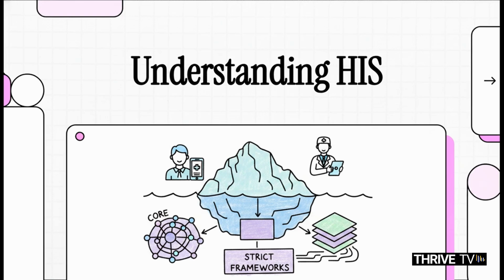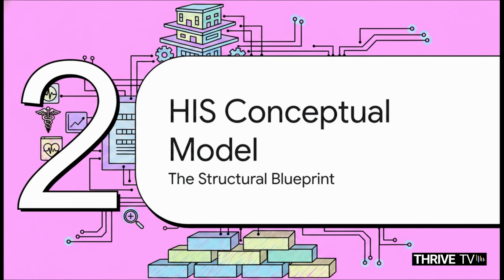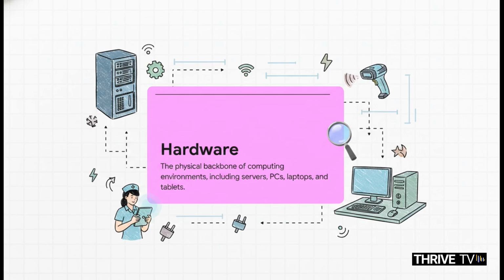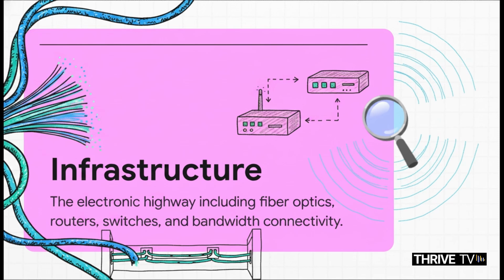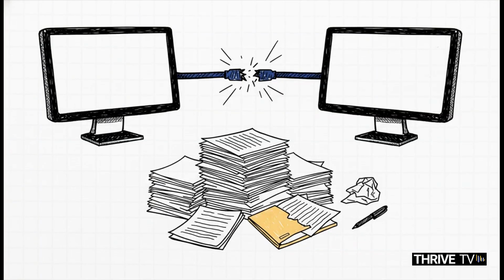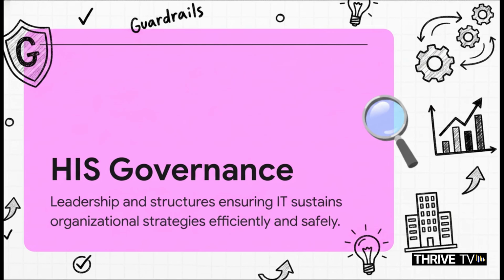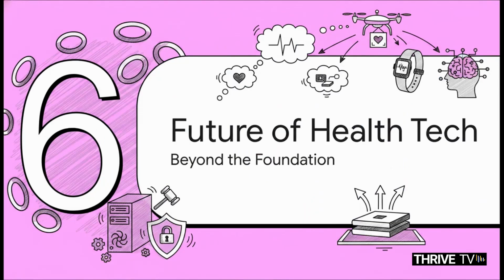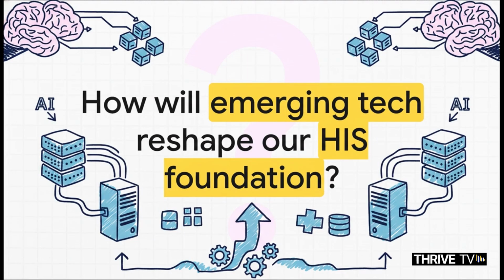Health Information Systems: Tech, Frameworks & Core Concepts.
Mastering Health IT: The Blueprint of Modern Healthcare Systems

Dive deep into the complex and dynamic world of Health Information Systems (HIS)! Whether you are a clinician, a medical student, an administrator, or an IT specialist, understanding how these systems operate is crucial for improving patient outcomes and organizational efficiency. Welcome to the ultimate crash course in modern healthcare architecture!

We are breaking down the fundamental building blocks of HIS—moving beyond just computers to include the organized combination of hardware, middleware, application software, devices, and communications infrastructure.

By mastering these core concepts, you will understand the critical foundation upon which informatics, data analytics, and public health research rely. Stop feeling overwhelmed by the tech and become the expert in the room!

🔓 THE SECRET SAUCE IN THIS VIDEO:
Defining True HIS: Discover why an HIS is much more than just a computer, encompassing a massive organized combination of hardware, software, devices, and infrastructure.

The HIS Conceptual Model: We break down the layered progression of HIS—starting from foundational tech and moving up through people, processes, informatics, and culminating in advanced BI/AI analytics and global policy.

Strategic Planning & Frameworks: Learn why your HIS strategy must mirror the organization's mission, and how the four-quadrant framework balances clinical systems with decision-support systems.

Core Technologies Exposed: Explore the vast spectrum of HIS applications, from the foundational Electronic Health Records (EHRs) and ERPs to cutting-edge predictive analytics.

Essential Terminology: We decode the complex IT jargon. Learn the critical differences between a simple interface, internal integration, and true seamless interoperability.

The Shift to Value-Based Care: Understand how the intersection of people, processes, and technology is enabling the massive shift away from fee-for-service models.

💬 LET’S GAMBLE THE ALGORITHM
What is the hardest part about achieving true interoperability in your organization? And do you feel your current HIS supports the shift to value-based care?
Drop your thoughts or your biggest Health IT questions below and I’ll do my best to answer them personally! 👇

📚 FURTHER READING:
Want to dive deeper into the math and strategy behind these concepts? This educational synthesis is heavily based on the foundational text:
• "Understanding Health Information Systems for the Health Professions" by Jean A. Balgrosky.